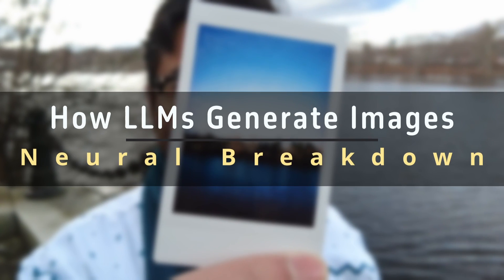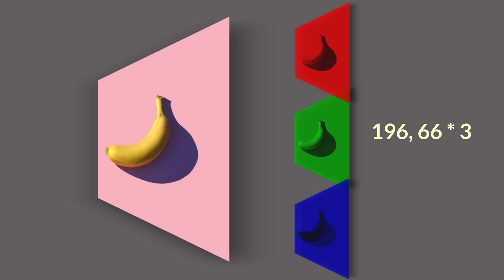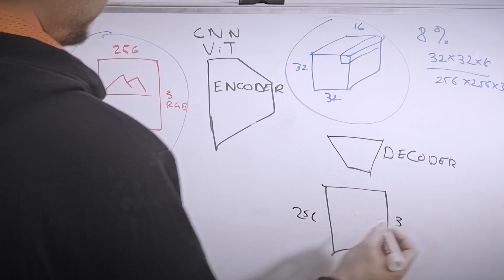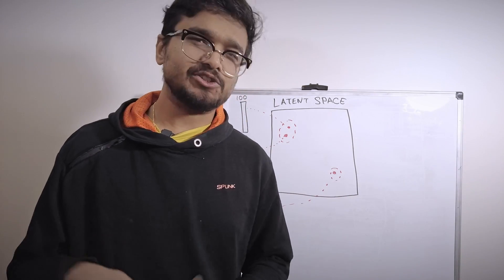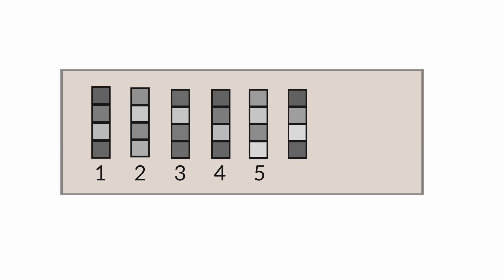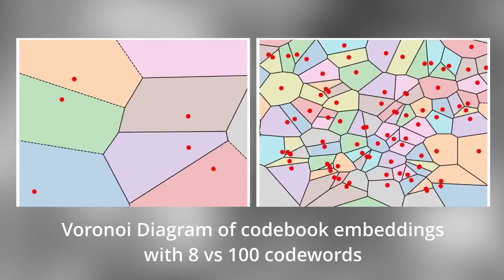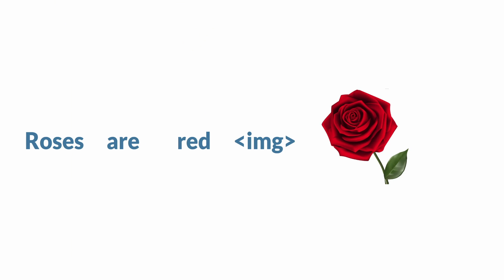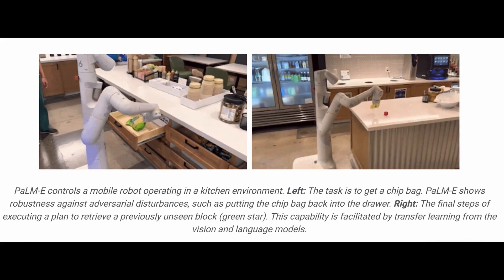If LLMs are text models, how do they generate images?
In this video, I talk about Multimodal LLMs, Vector-Quantized Variational Autoencoders (VQ-VAEs), and how modern models like Google's Gemini, Parti, and OpenAI's DallE generate images together with text. I tried to cover a lot of bases starting from the very basics (latent space, autoencoders), all the way to more complex topics (like VQ-VAEs, codebooks, etc).

Give me a follow on Twitter for regular channel updates + daily ML/AI tutorials

Timestamps:
0:00 - Intro
3:49 - Autoencoders
6:16 - Latent Spaces
9:50 - VQ-VAE
11:30 - Codebook Embeddings
14:40 - Multimodal LLMs generating images